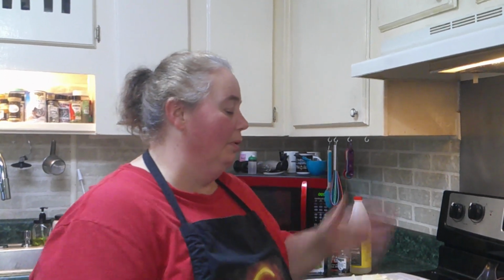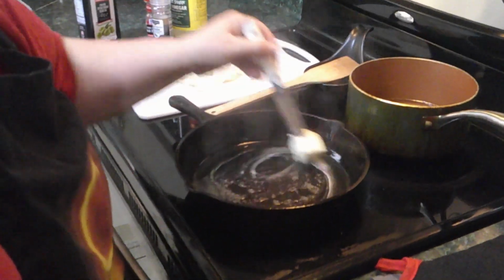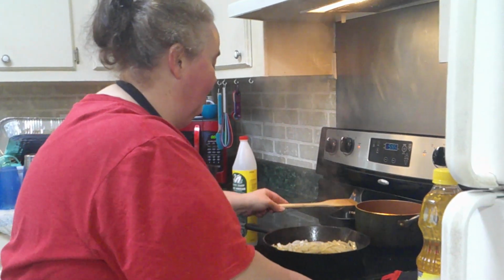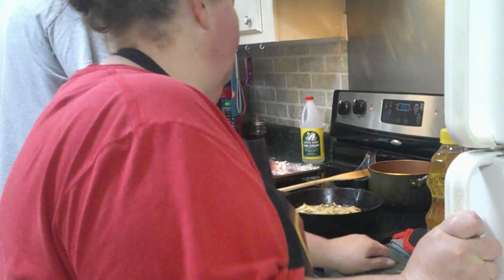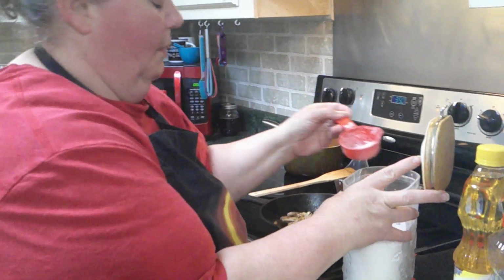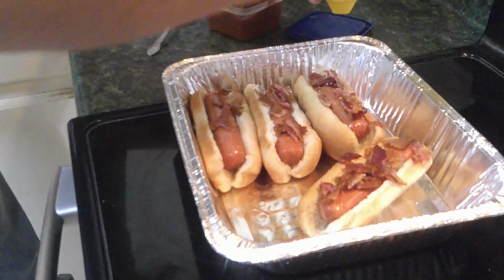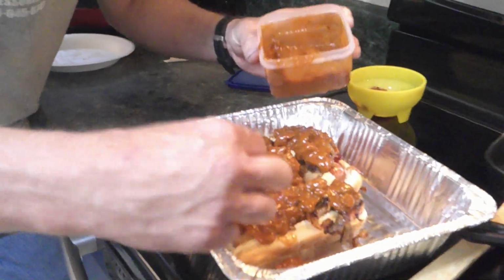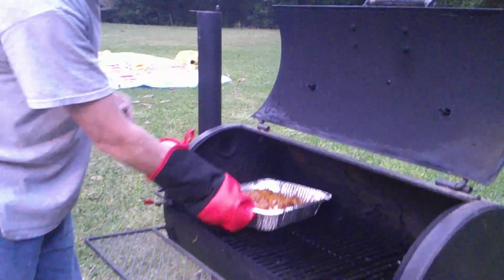A Different Way To Bake/Smoke a Chili Cheese Dogs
In this video, we prepare chili dogs a little differently.  Katie will show you how to make caramelized onions. Plus bacon cooked in the oven.  The hot dogs get assembled before they go on a smoker. We will assemble the dogs with bacon, caramelized onions, chili, and cheese. Heat your smoker to 350 degrees and cook for about 20 to 30 minutes. Or until everything is hot. This method can also be done in an oven. The end result is a delicious toasted Chili Cheese Dog.